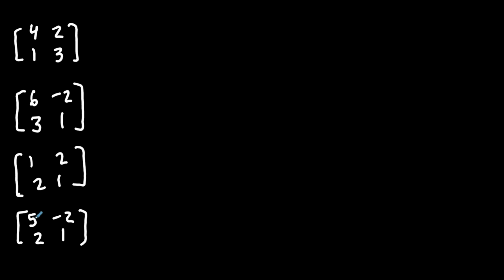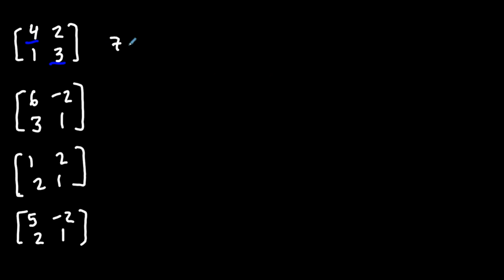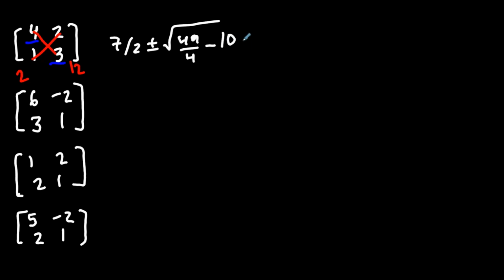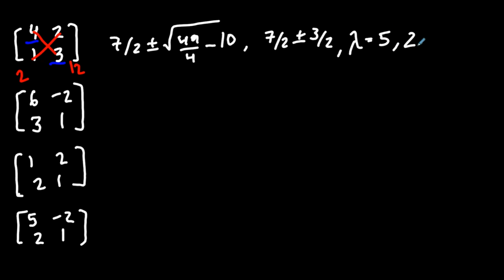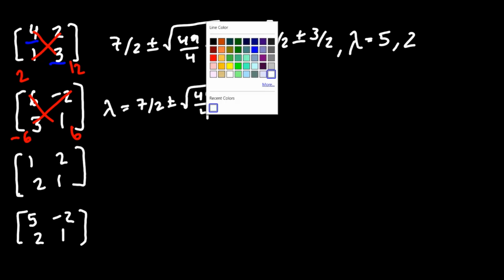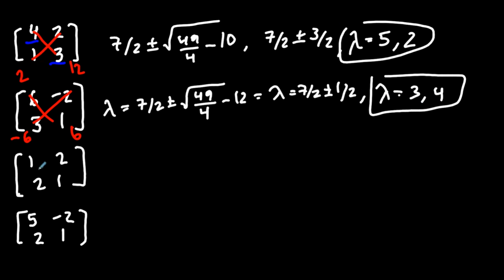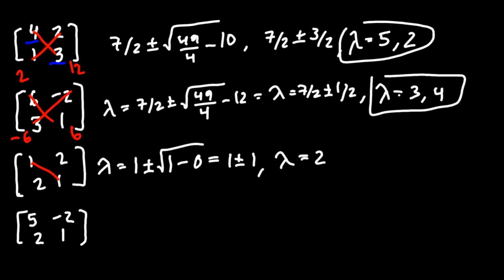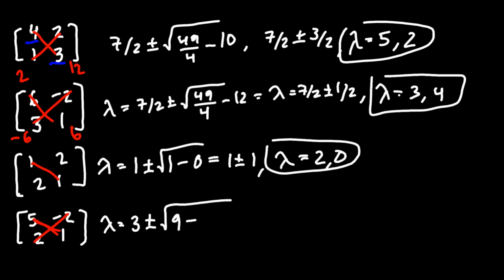This Video Will CHANGE the Way You Compute Eigenvalues!!!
📘 Video Summary
Welcome to 73Math! In this video, we’ll explore easy tricks to compute eigenvalues—breaking it down with clear explanations and examples to help you master the concept.

Whether you're a student, tutor, or lifelong learner, this channel is your go-to resource for math and physics education.